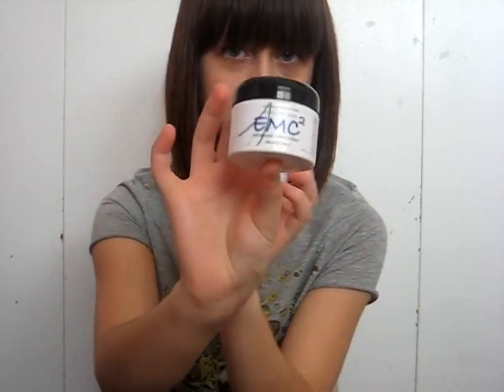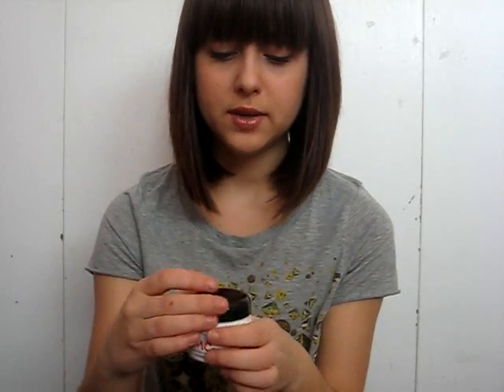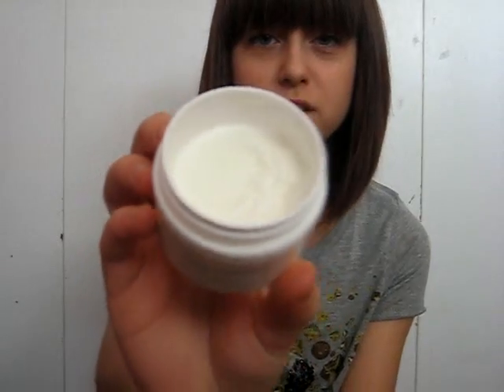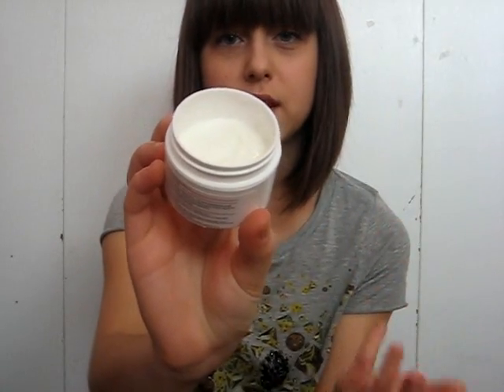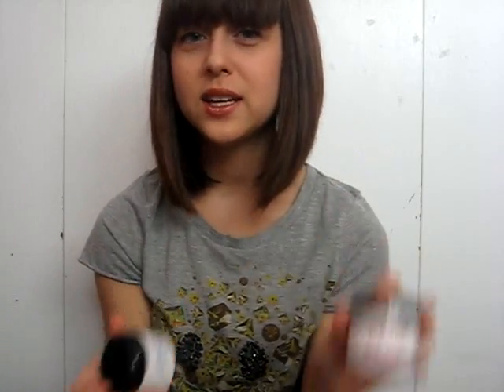EMC2 Acne Treatment (Review)